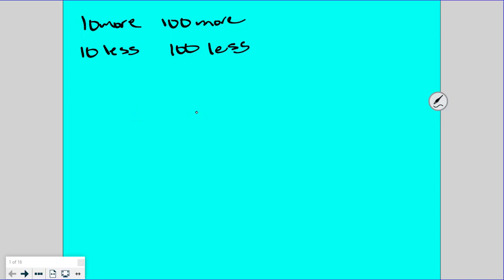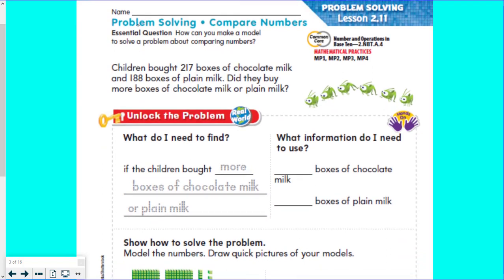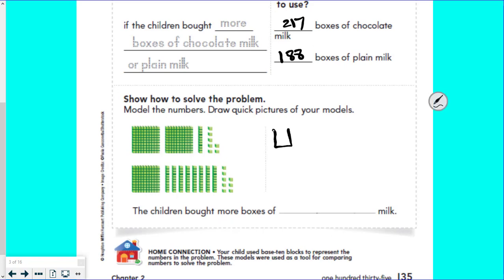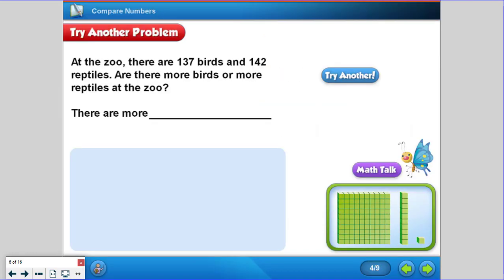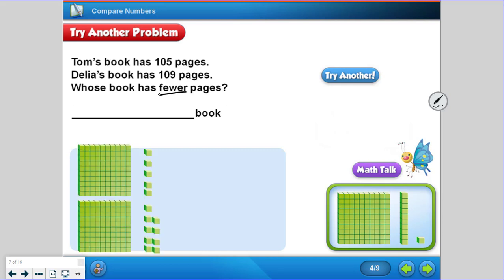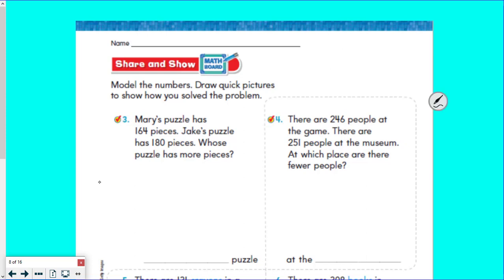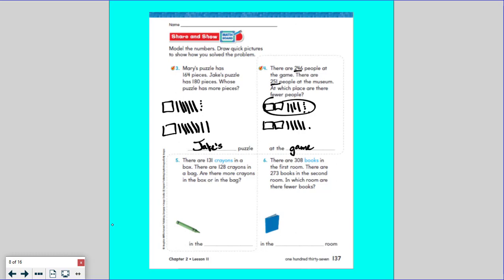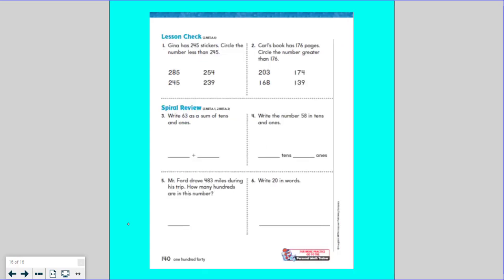Wrap Up Video 2.11